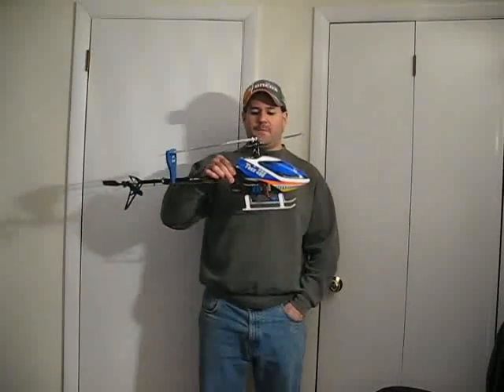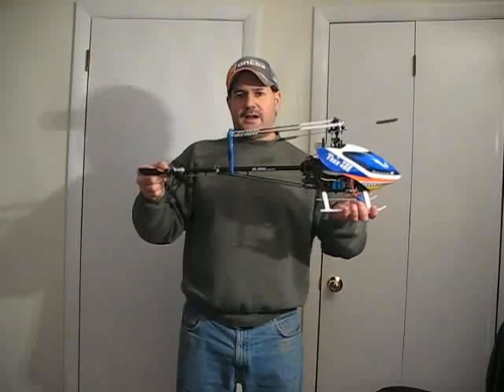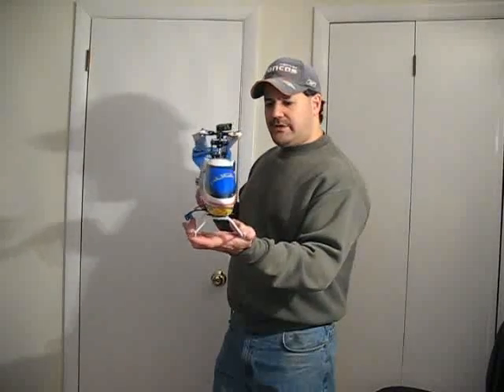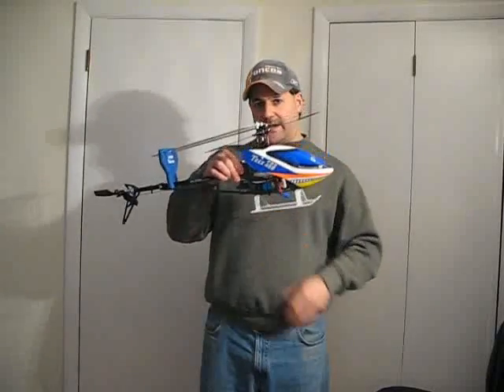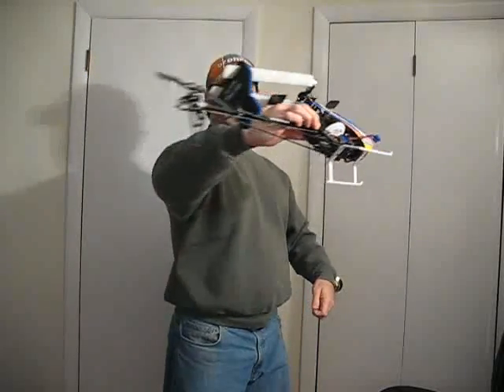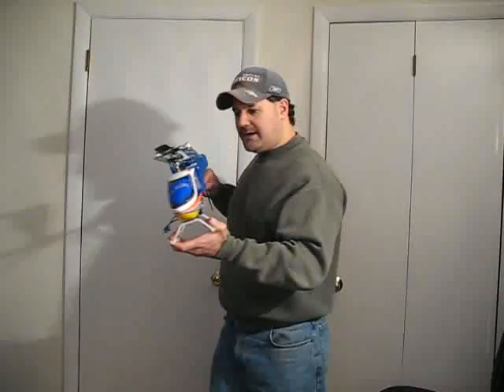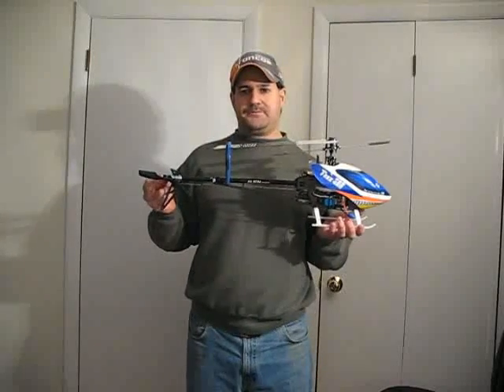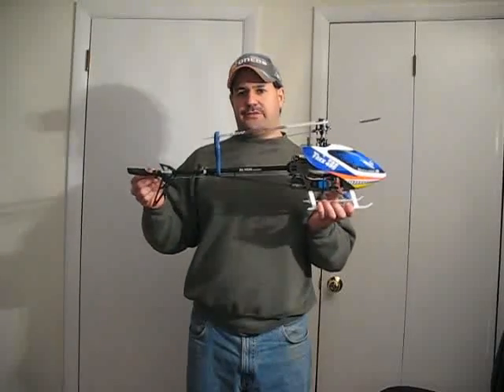Rc helicopter flight tips for learning how to fly collective pitch helis.mp4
Rc helicopter flight tips for learning how to fly collective pitch helis